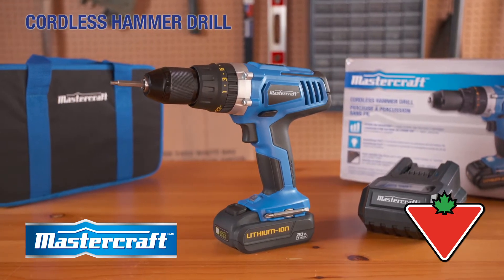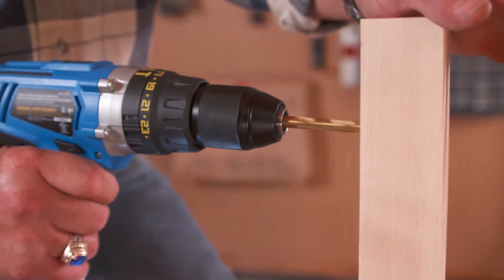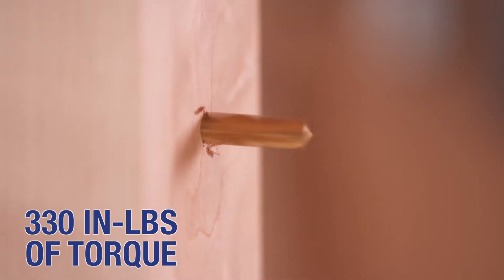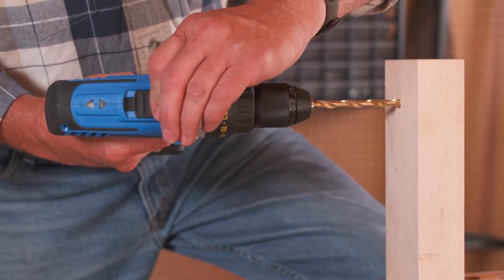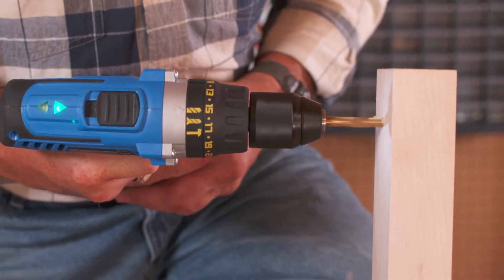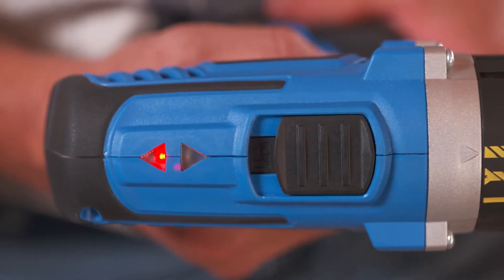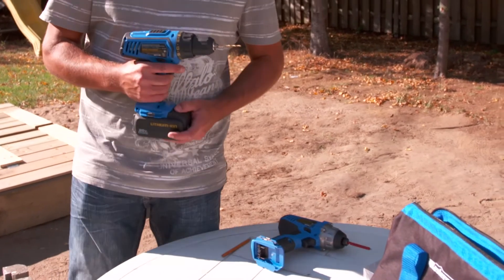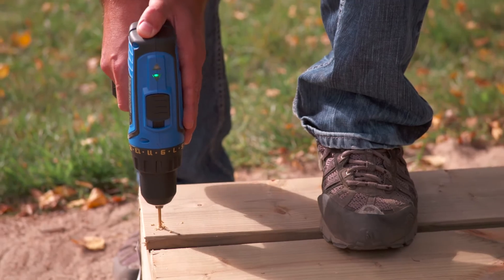Mastercraft 20V Max Hammer Drill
The Mastercraft 20V Max Hammer Drill has the power and flexibility you need to get the job done.

Just Insert the 20 V battery into the Mastercraft 20V Max Hammer Drill

... and you get cordless convenience power and performance... just pull the trigger.

The Mastercraft 20V Max Hammer Drill has a ½ inch keyless chuck...

...and delivers up to 330 inch pounds of torque for demanding jobs.

The gearbox of this variable speed drill and driver has two ranges: Low with speeds of 0-420 RPM and high delivering 0-1500 RPM.

The Mastercraft 20V Max Hammer Drill has a 24 position clutch to allow the torque setting to be fine-tuned for the job at hand and includes a full drill mode.

A built-in LED work light illuminates work for greater accuracy...

...while a LED on the top of the drill indicates forward or reverse.

4 LED lights show the level of battery charge...

...and a rubber coated handle grip offers good control and comfort.

The Mastercraft 20V Max Hammer Drill offers the best of cordless technology with the Mastercraft 20V lithium ion shared battery platform... they're interchangeable across the entire line of Mastercraft 20V Max tools.

Powerful and durable enough to get through the toughest jobs; convenient and light enough for fatigue-free all-day use.

It's backed by a 3 year warranty.   And it's available exclusively at...

...Canadian Tire.